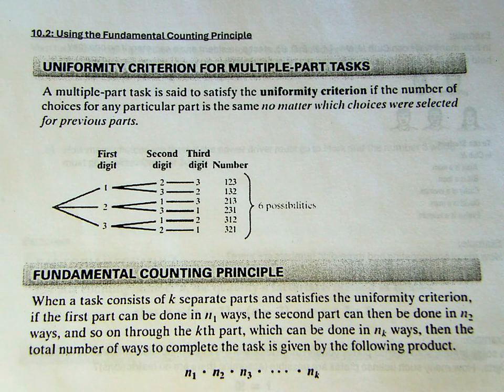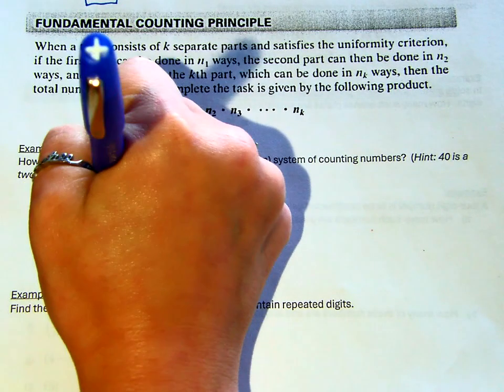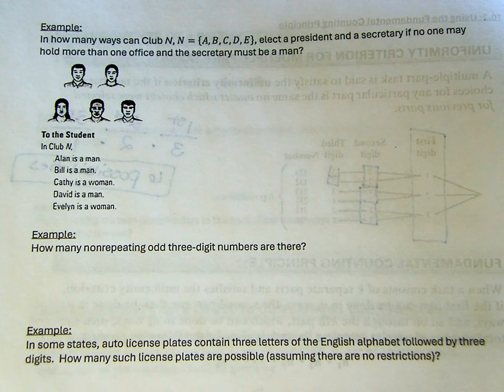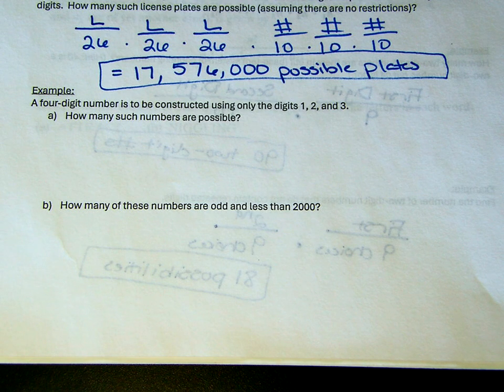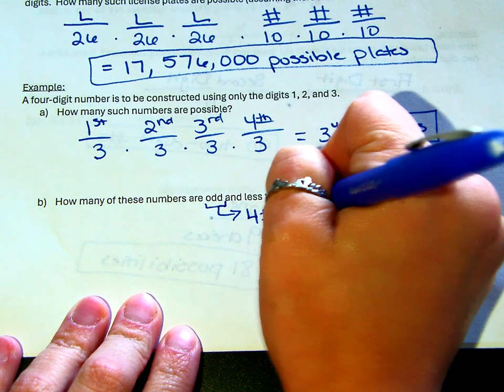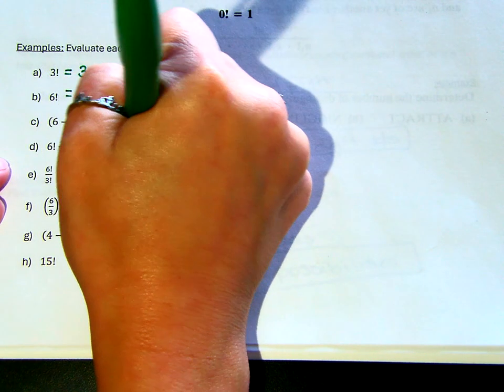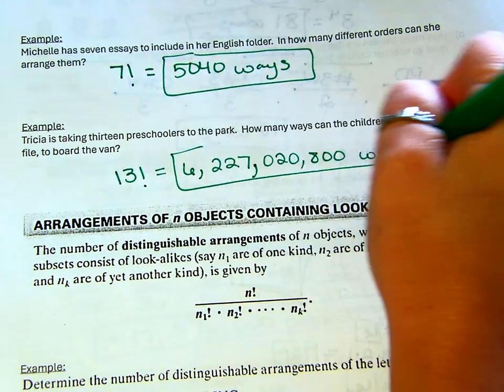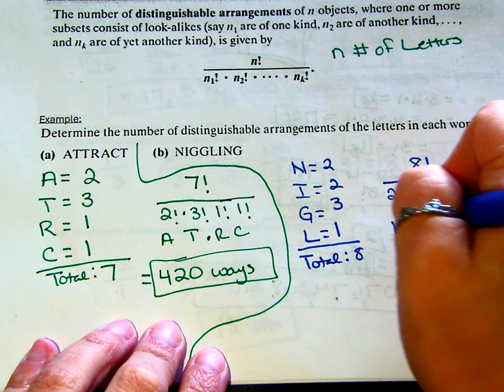MSSU : Contemporary Math : Chapter 10 Section 2 : April 11, 2024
MSSU
Contemporary Math